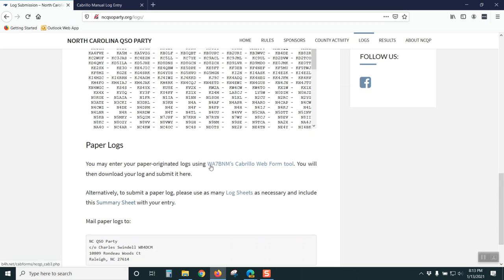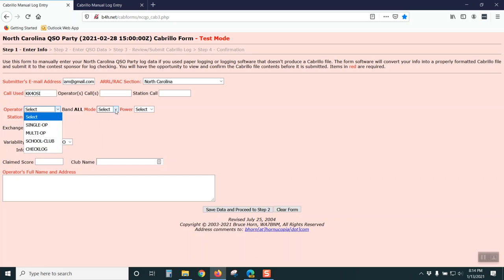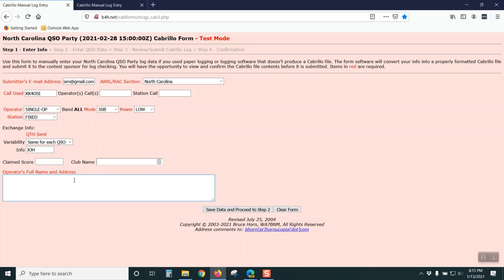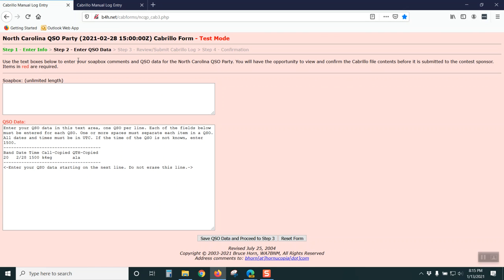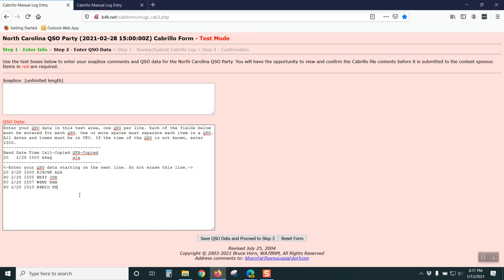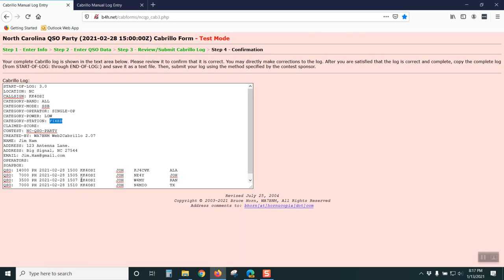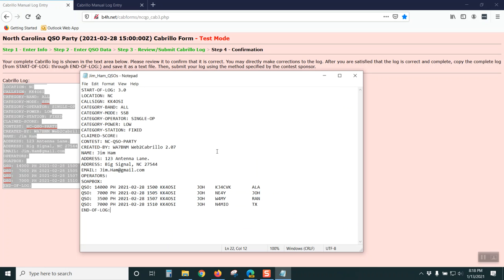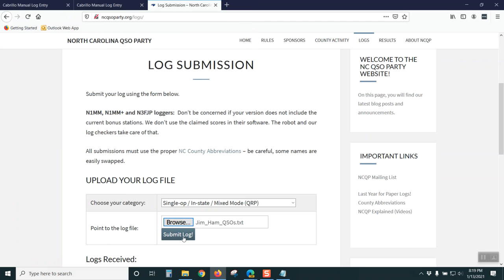Paper Logs Gone_First Draft